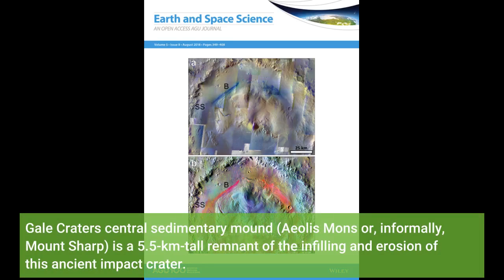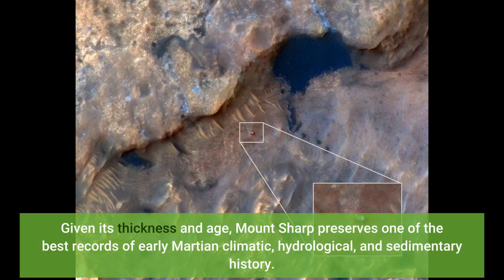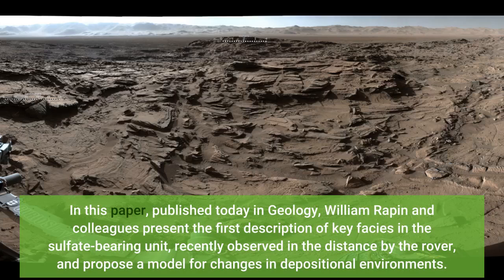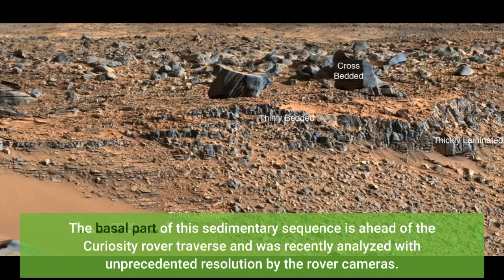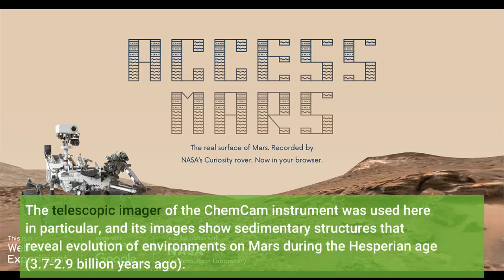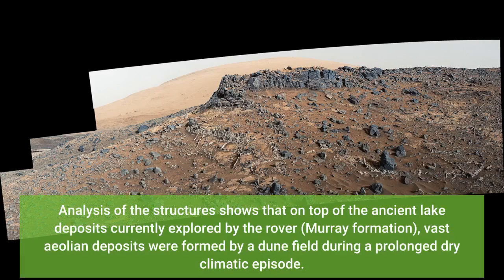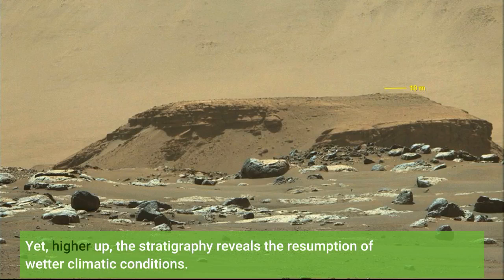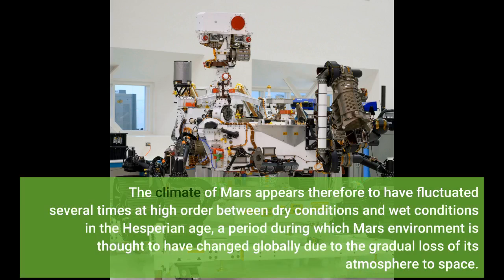Curiosity rover explores stratigraphy of Gale crater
Gale Crater's central sedimentary mound (Aeolis Mons or, informally, Mount Sharp) is a 5.5-km-tall remnant of the infilling and erosion of this ancient impact crater. Given its thickness and age, Mount Sharp preserves one of the best records of early Martian climatic, hydrological, and sedimentary history. In this paper, published today in Geology, William Rapin and colleagues present the first description of key facies in the sulfate-bearing unit, recently observed in the distance by the rover, and propose a model for changes in depositional environments.
The basal part of this sedimentary sequence is ahead of the Curiosity rover traverse and was recently analyzed with unprecedented resolution by the rover cameras. The telescopic imager of the ChemCam instrument was used here in particular, and its images show sedimentary structures that reveal evolution of environments on Mars during the Hesperian age (3.7-2.9 billion years ago).
Analysis of the structures shows that on top of the ancient lake deposits currently explored by the rover (Murray formation), vast aeolian deposits were formed by a dune field during a prolonged dry climatic episode. Yet, higher up, the stratigraphy reveals the resumption of wetter climatic conditions.
The climate of Mars appears therefore to have fluctuated several times at high order between dry conditions and wet conditions in the Hesperian age, a period during which Mars' environment is thought to have changed globally due to the gradual loss of its atmosphere to space. Story Source: Materials provided by Geological Society of America . Note: Content may be edited for style and length.